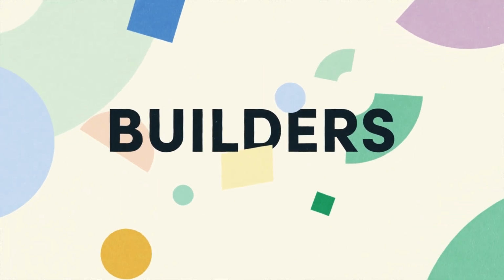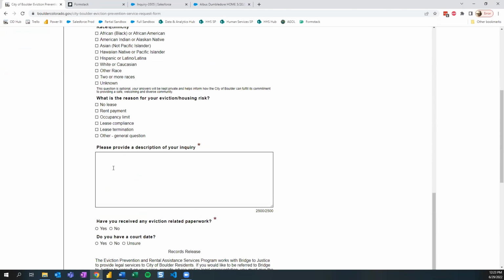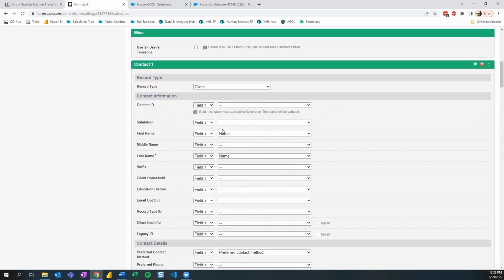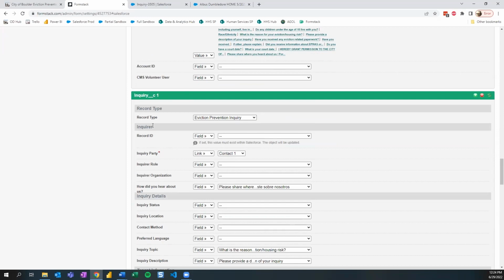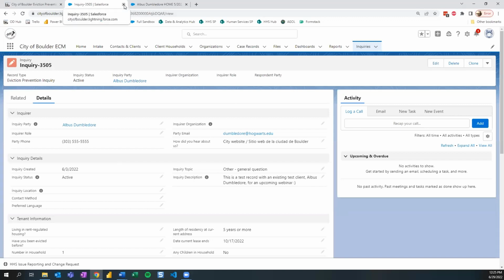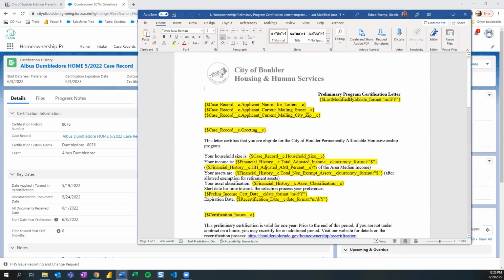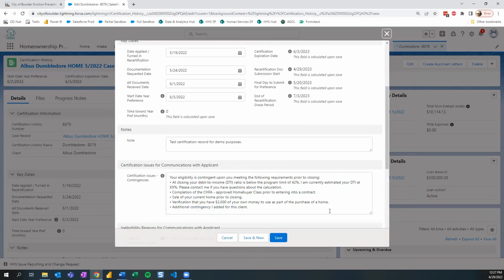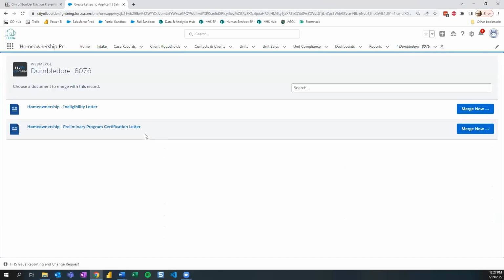Maximize client support with streamlined data management | Formstack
Learn how to use Formstack and Exponent Partners’ tool Exponent Case Management (ECM) within Salesforce to collect information from Human Services clients with an embedded form on the website homepage and automatically create an official Program Certification letter.

Time: It should take less than 10 minutes to set up the initial form and no more than 15 minutes to set up the rest of the workflow.

Tools: This workflow is built with Formstack Forms, Formstack Documents, and ECM within Salesforce.

Instructions:

1. Build your form. Opt to mark fields as required so you never have to worry about reviewing incomplete submissions.
2. Create your systems. Login to Salesforce and ECM to connect your form to your preferred client account. In this example, we’re sending form data to Formstack Documents to generate an official letter.
3. Start sending letters! It’s that easy to start automating your daily business processes.

Benefits: This workflow will give you and your team more time in your day to focus on serving clients, as well as help you support multiple programs within your org.